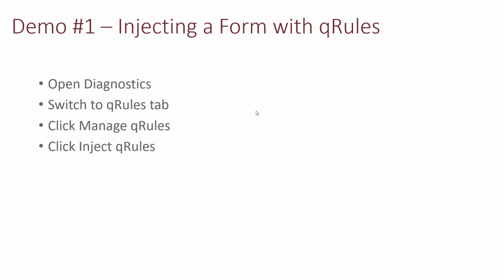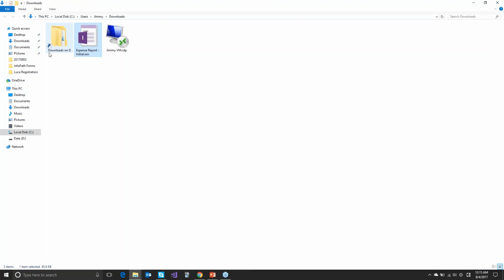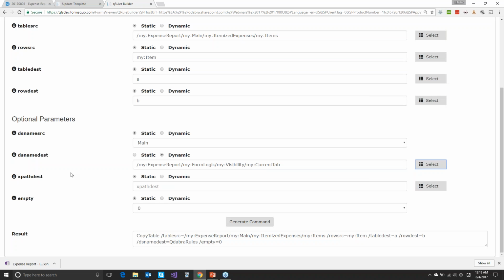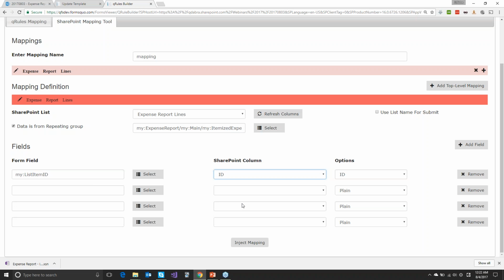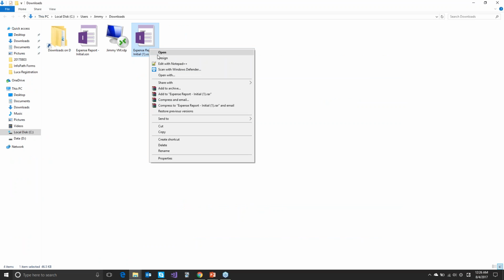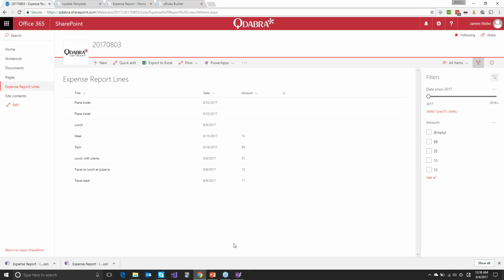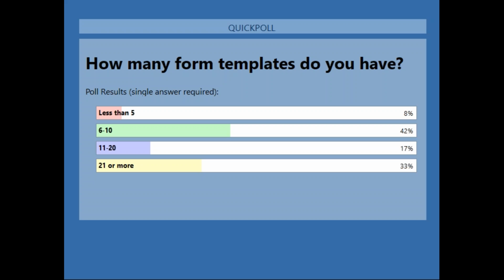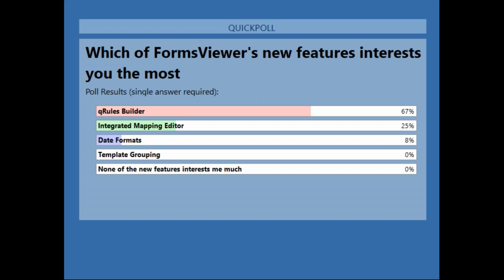FormsViewer 2 2 Release Summary: Qdabra Webinar 8/3/2017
1) Inject FormsViewer forms with qRules’ secondary data source
2) Reduce debug cycles with qRules command builder
3) Create and modify your form’s SharePoint list mappings in the browser
4) Use date formats in your date pickers
And more!